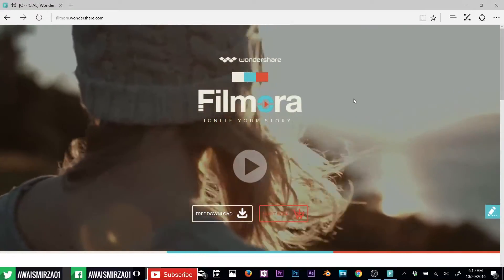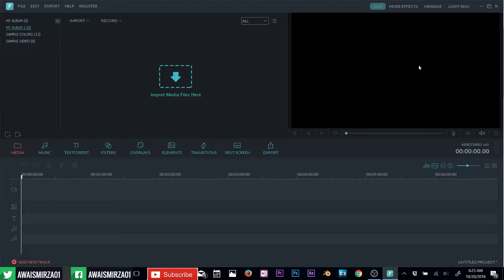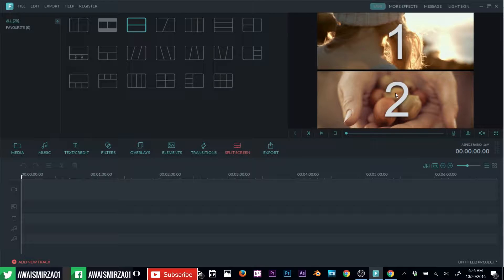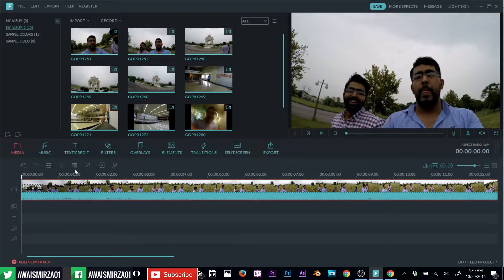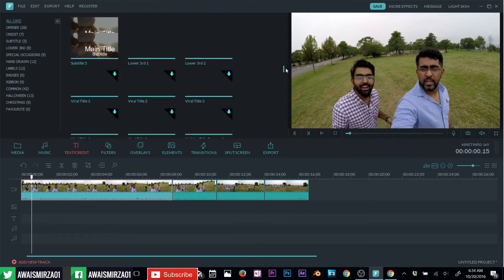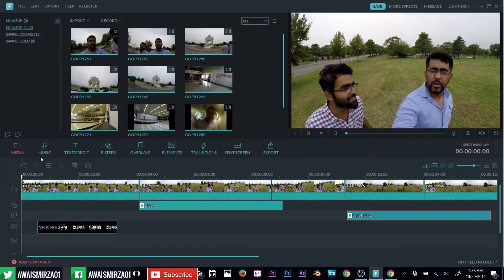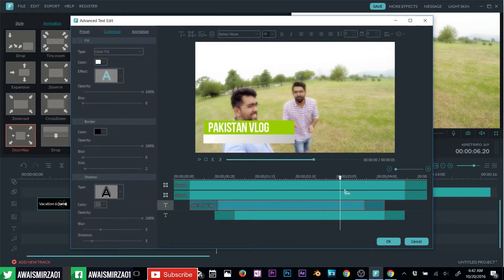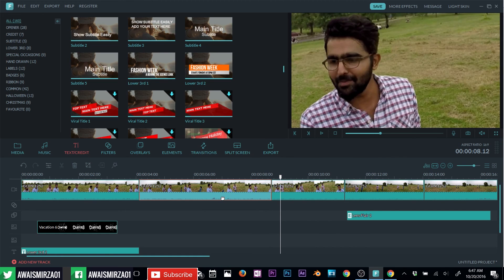Video Editing Tutorial With Filmora ( Best Video Editing Software for Beginners )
Learn How to Edit Videos With Filmora. Filmora is best Software to Edit Video's For beginners. it has Text Overlays filter transition and So much more so check out this tutorial to get started with video editing with filmora.

i would highly recommend if you are beginner editor or content creator should try this software it cost about $40 a year and $60 a life time license.